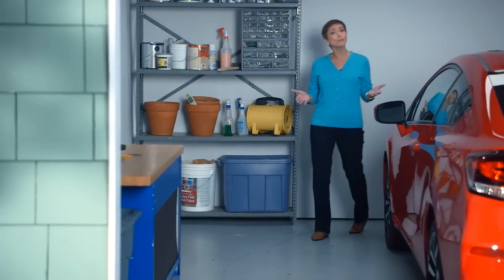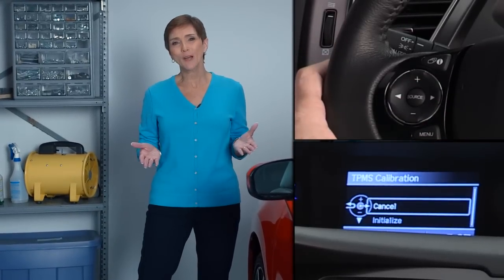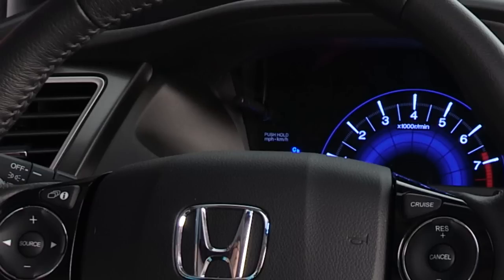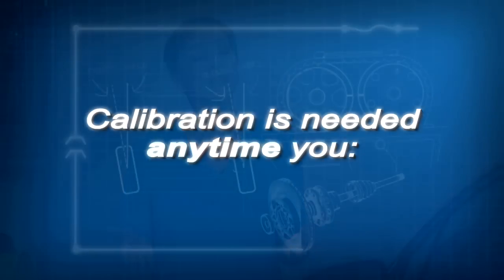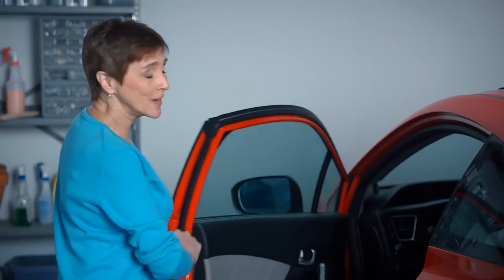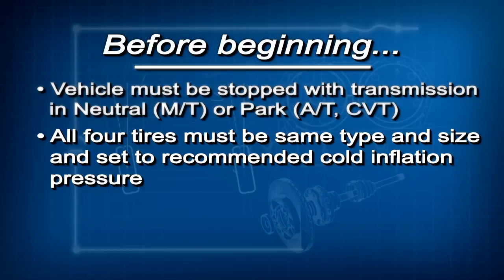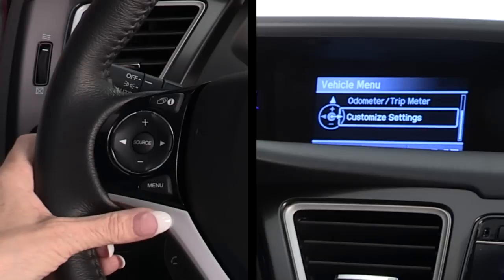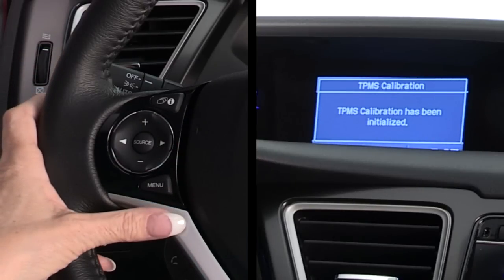Calibrating an Indirect Tire Pressure Monitoring System: Vehicles with i-MID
How to calibrate an Indirect Tire Pressure Monitoring System: Vehicles with i-MID for the following models:
2014,15, Civic